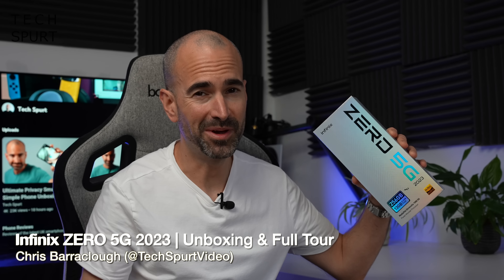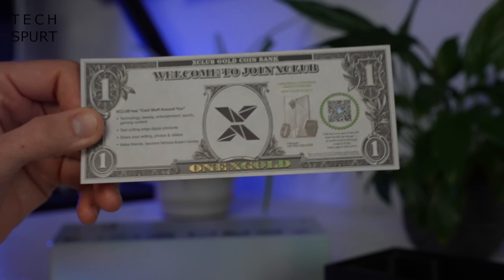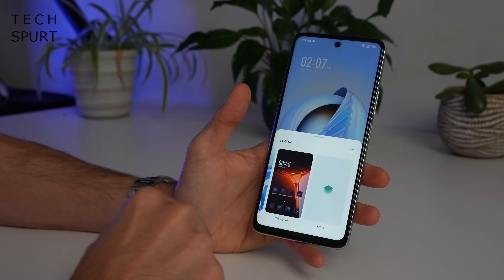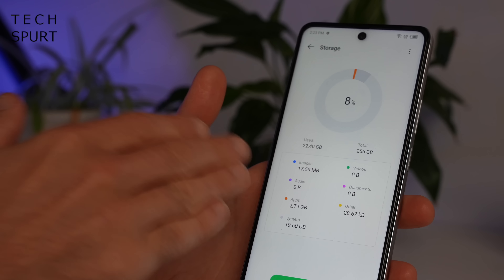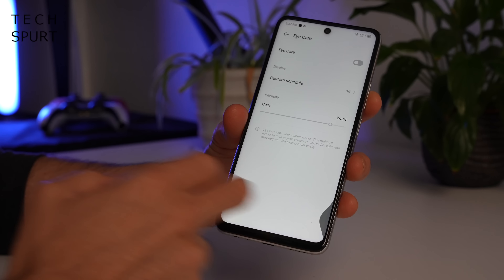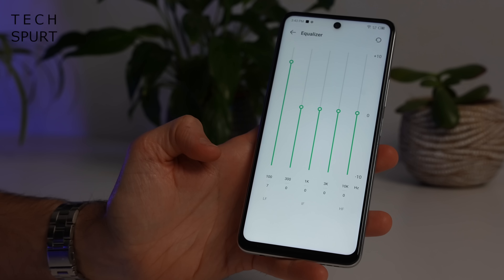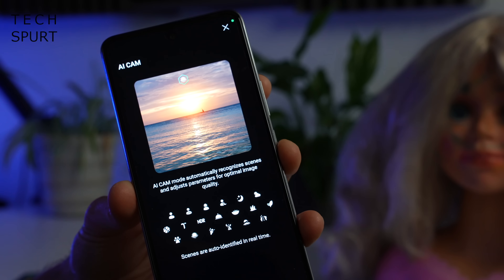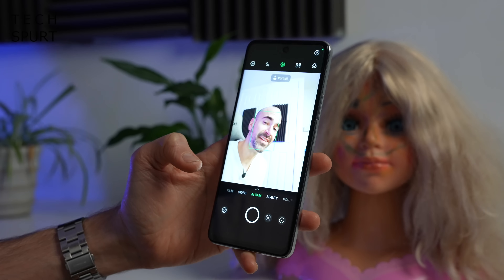Infinix ZERO 5G 2023 | Unboxing & Full Tour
Unboxing the Infinix ZERO 5G 2023, a budget smartphone boasting some tasty specs including a 50MP camera and Mediatek Dimensity 1080 power for gaming. The Infinix ZERO 5G 2023 also offers a 5000mAh battery with 33W charging and feature-packed XOS setup, for a low asking price.

Here's a hands-on tour of all of those features, including a look inside the box.

Starting with that camera tech, what you have here on the ZERO 5G 2023 is a triple lens setup. Besides the depth and macro lenses, the phone's primary camera offers fresh features such as Sky Remap. You can also shoot slow motion video at up to 960FPS.

The Dimensity chipset means gaming on Genshin Impact, PubG and other fan favourites is a breeze. Likewise the 5000mAh battery offers hours of screen on time. The Infinix ZERO 5G packs in a 6.78-inch IPS display with 120Hz refresh rate, so you won't be squinting to see what you're up to either.

Infinix ZERO 5G 2023 Unboxing Chapters:
0:00 - Well hello there
0:33 - What's in the box?
1:01 - Design
1:45 - XOS & features
4:06 - Display & audio
5:23 - Performance & gaming
6:13 - Battery life
6:29 - Cameras
8:04 - Byyyeeeeee